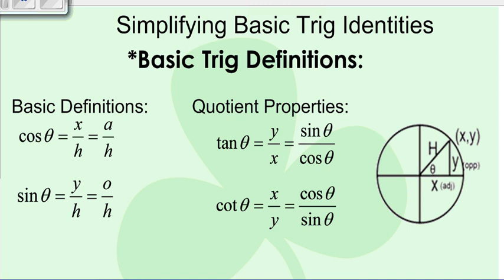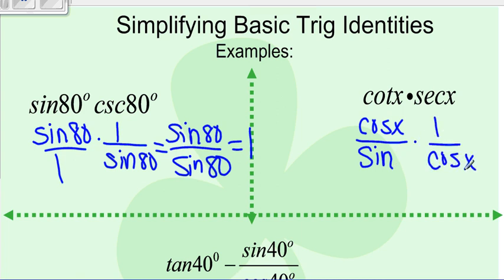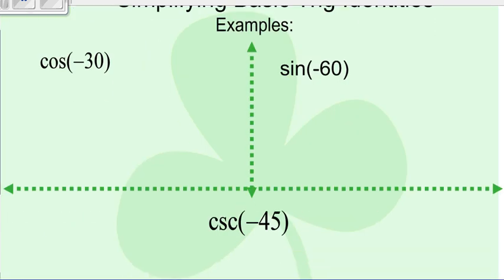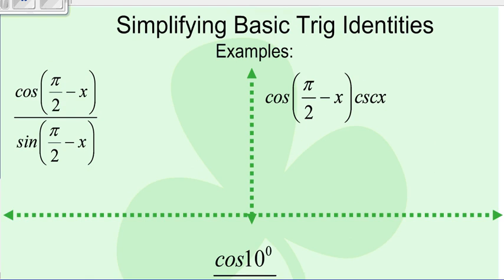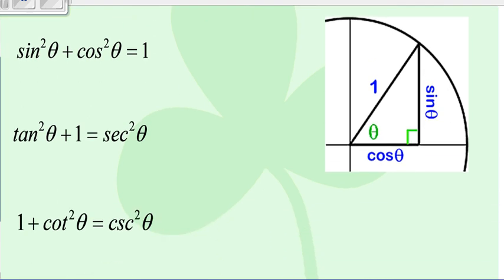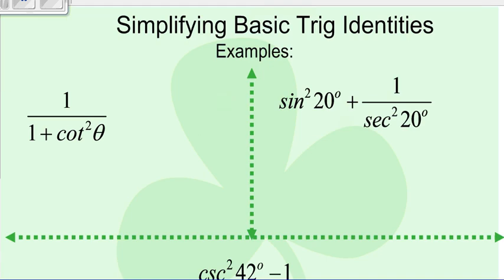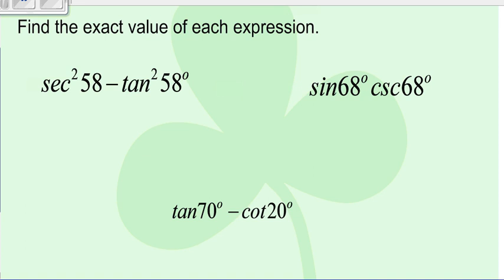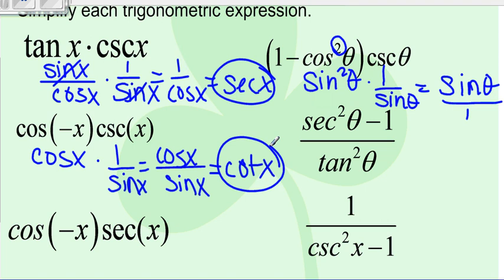Lesson 1 Trig Identities Basic Simplifying